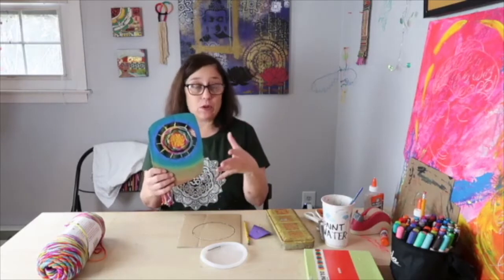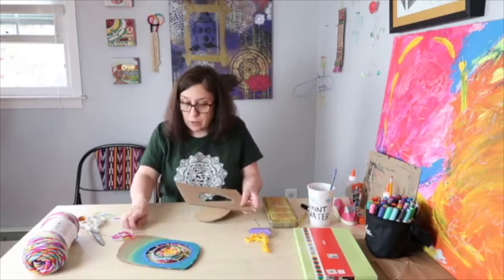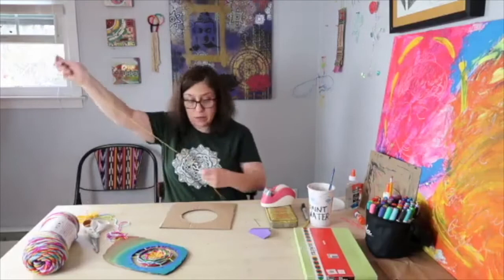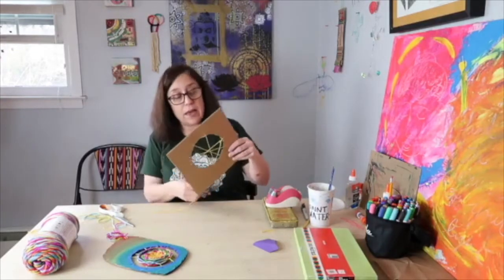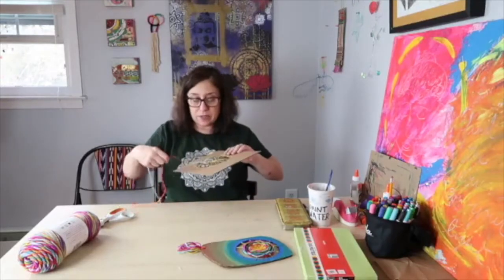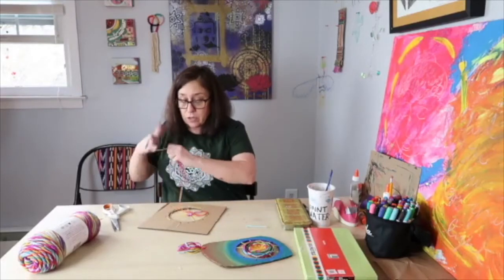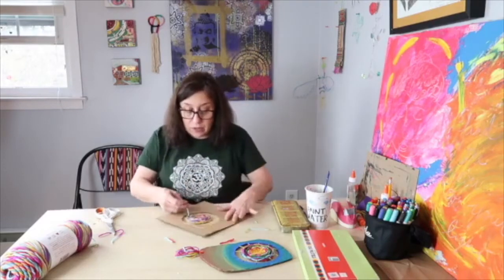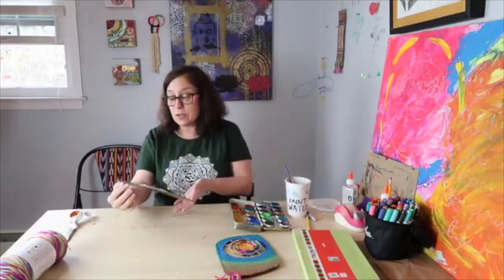Free Art Lesson: Circle Weaving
Mixed Media weaving project: Learn to weave in a circle and create a unique wall hanging